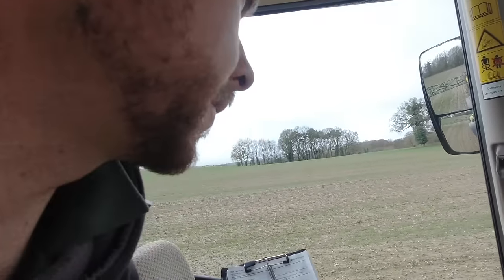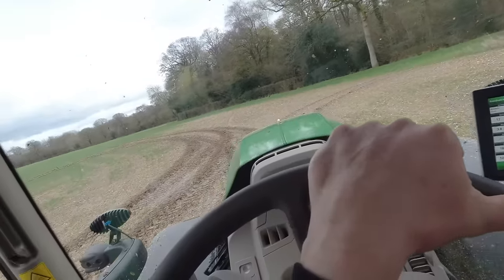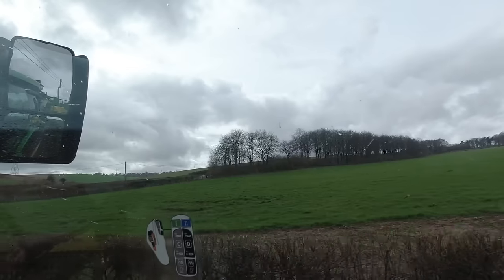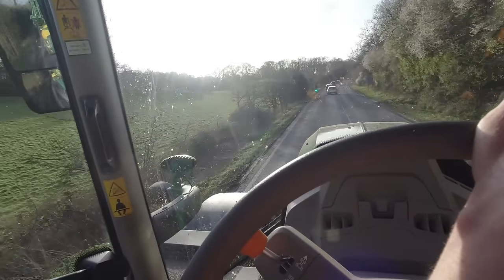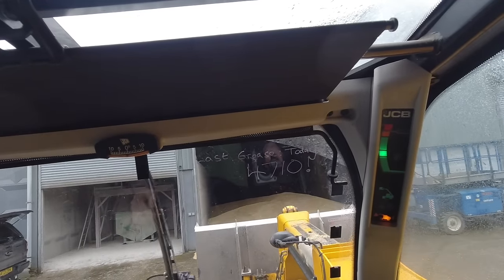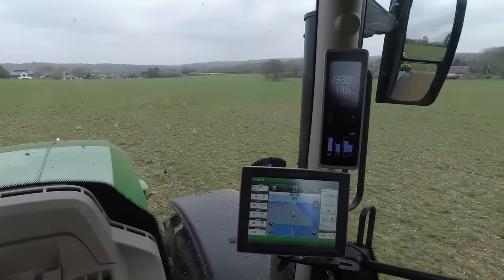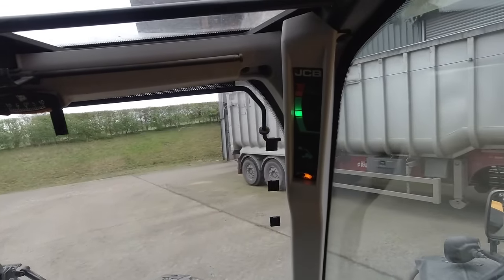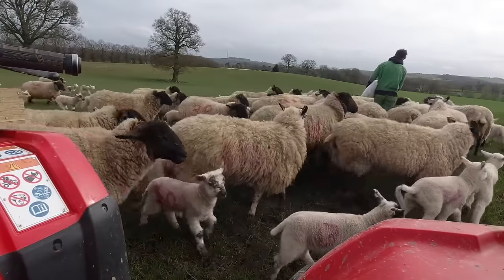Another Week On The Farm! 24/03/24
Amazone spreaders
John Deere Sprayers
JCB
John Deere 6215R
PROFORGE Handibox
Farming vlog
British farming
for more : )